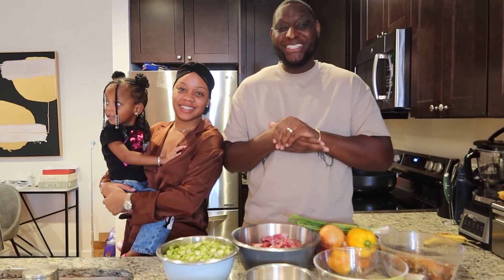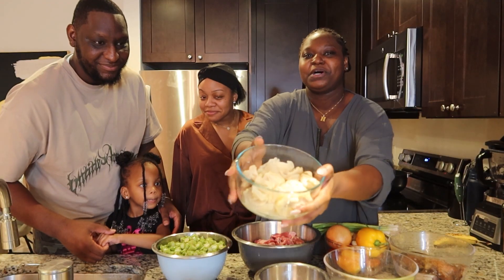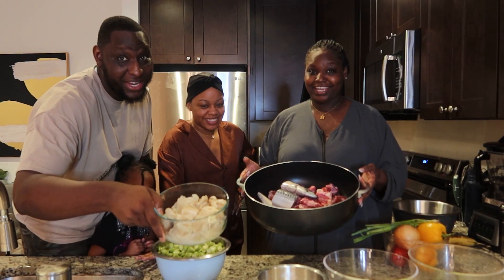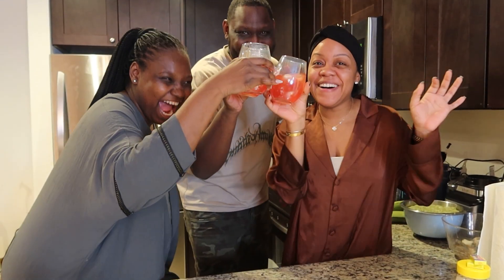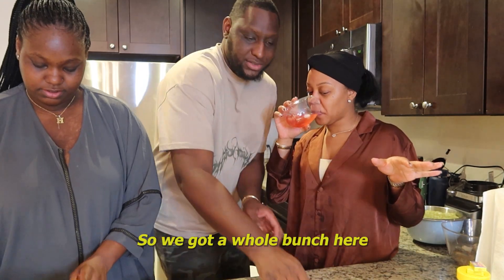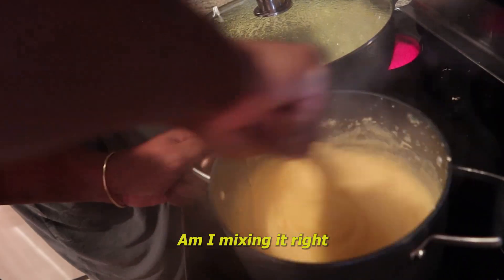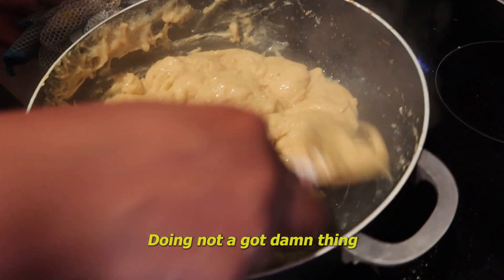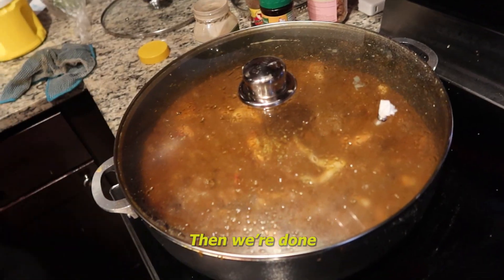I COOKED MY FIRST GAMBIAN DISH WITH MY SISTER IN-LAW!!! | SUPA KANJA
In this video, I cook my first Gambian dish with my sister-in-law. We cook a traditional Gambian dish called "supa Kanja" also known as okra stew. It's a very easy and delicious dish that you can make at home!

If you're looking for a new dish to try, then check out my cooking video where I cook a Gambian dish called "supa kanja". It's a very easy and delicious dish that you can make at home! This dish is a great way to get to know Gambian cuisine a little better, and it's sure to please!